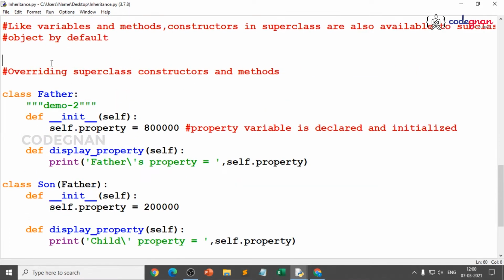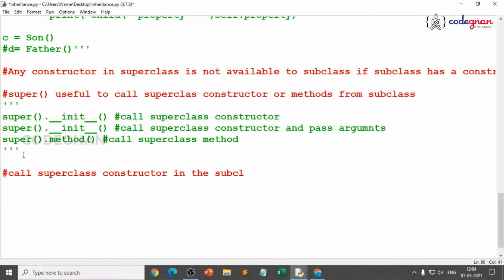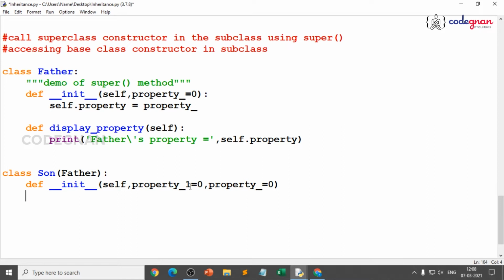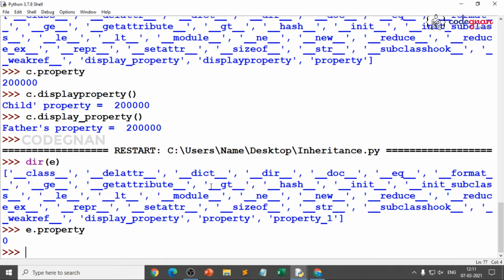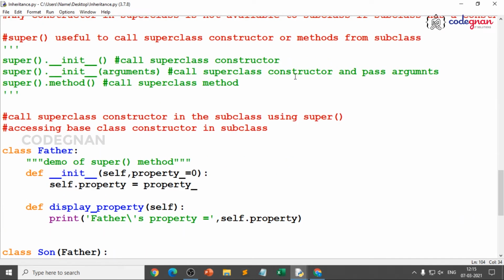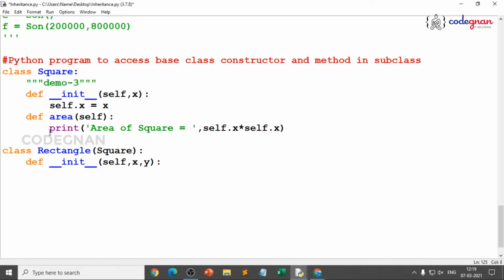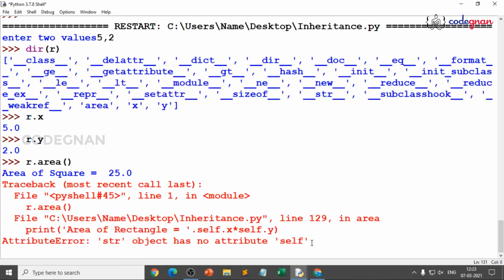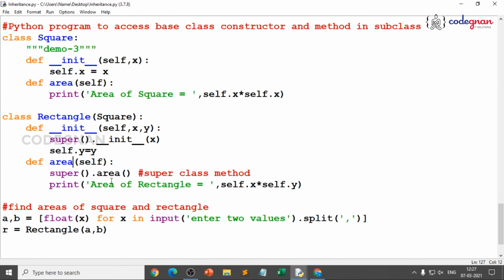Super method in Python | Python Tutorials - 2022 | Codegnan